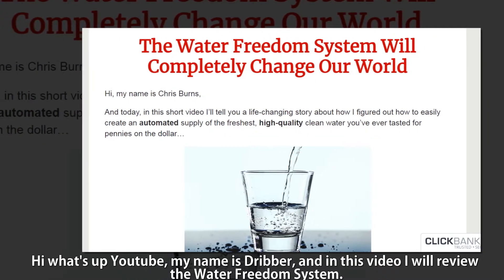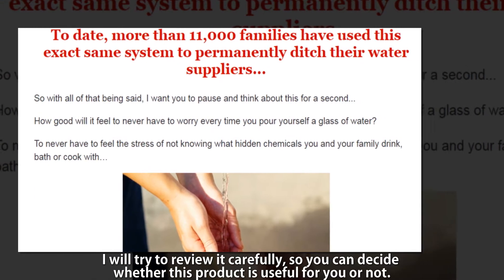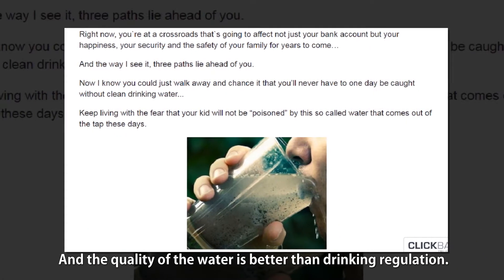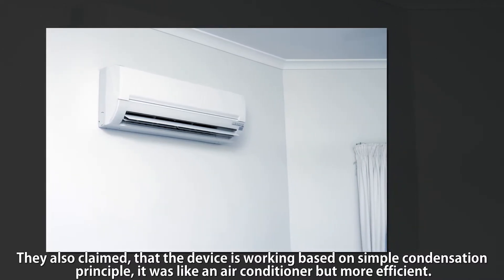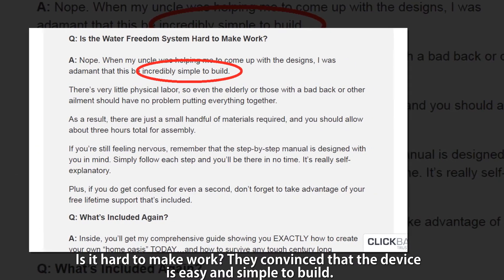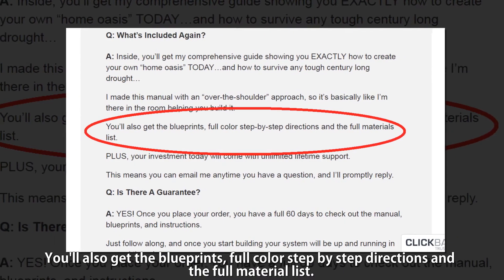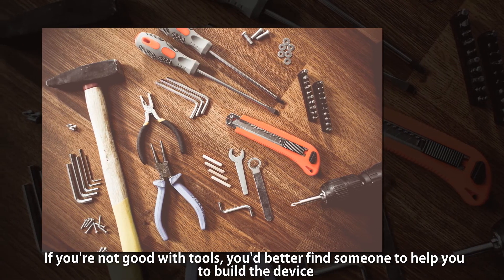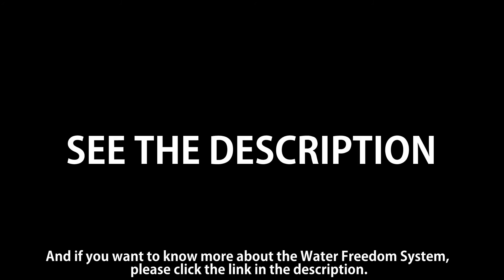Water Freedom System How To Build A Portable Water Generator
Water Freedom System Reviews How To Build A Portable Water Generator.
Water is a basic necessity for humans.
We can't live without water.
But what if we face drought or our water resources are in crisis?
This is why we must build alternative water resources that ensure our water supply.
Water Freedom System is a simple and easy method to find new water resources that supply clean and fresh water every day.
The method is focusing on how to build a portable water generator.
Is it easy to build?
Is it effective?
How much is the cost?